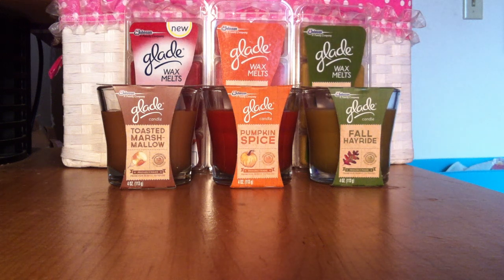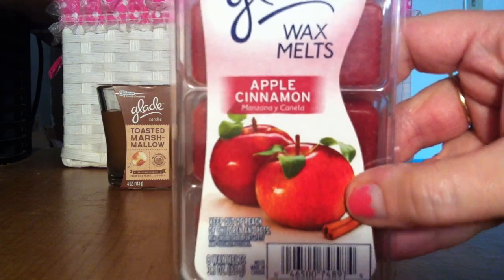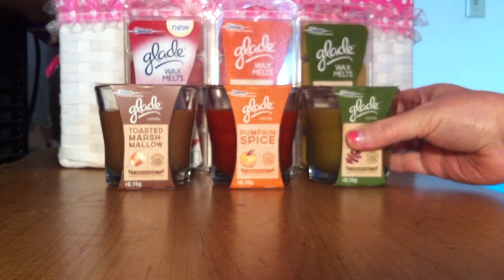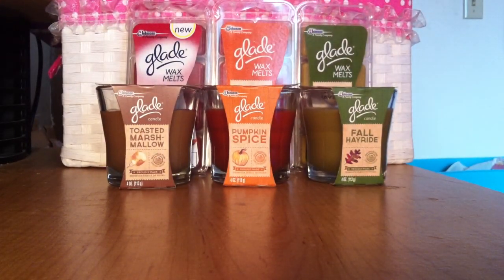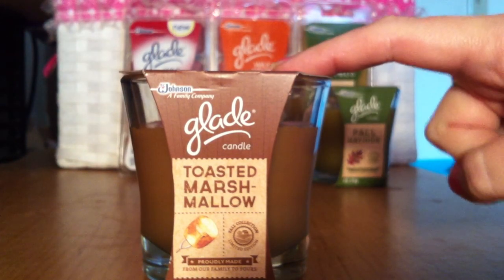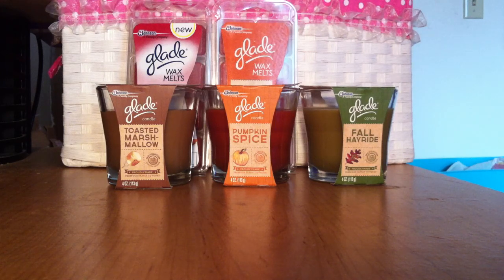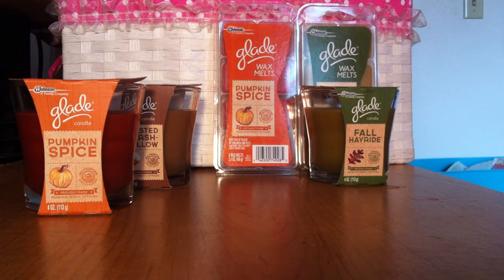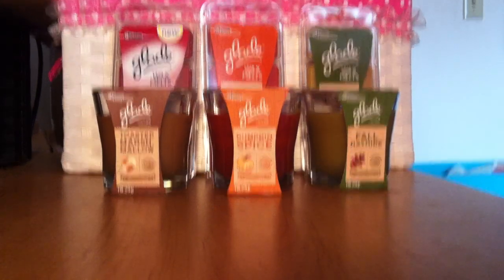New Fall Glade Candles & Wax Cubes